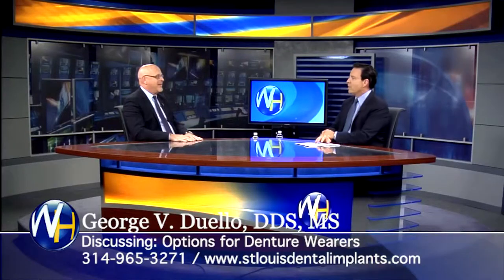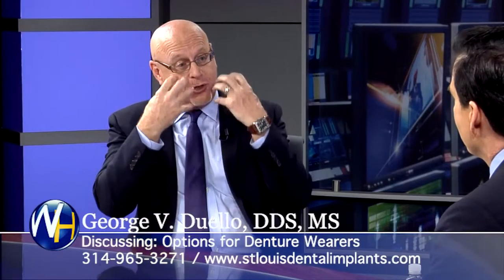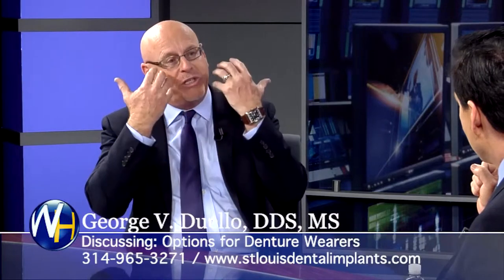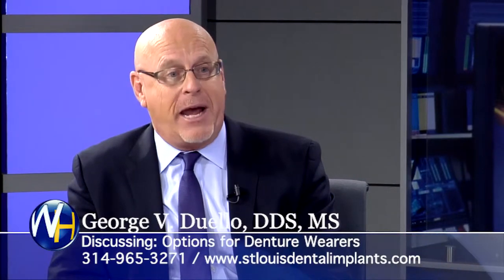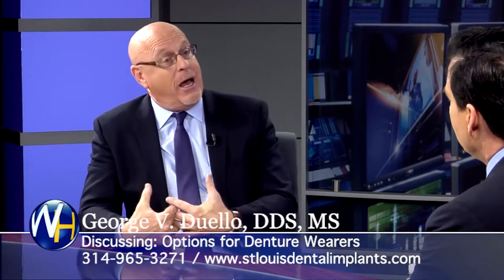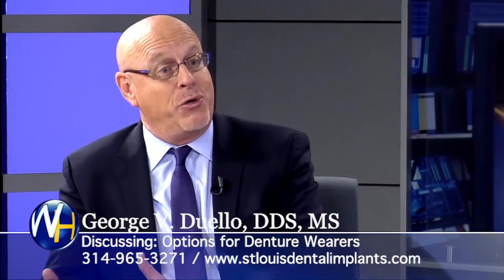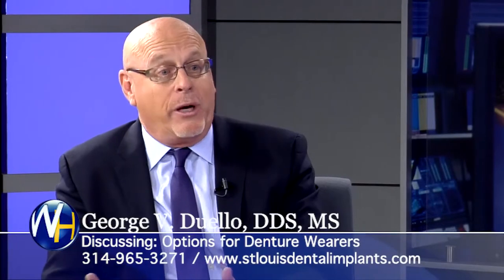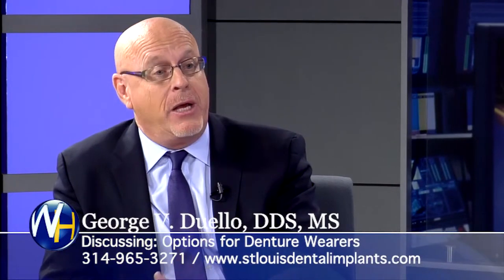Options for Denture Wearers with St. Louis Periodontist George Duello, DDS, MS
Randy Alvarez, host of The Wellness Hour, discussing Options for Denture Wearers with St. Louis Periodontist George Duello, DDS, MS.